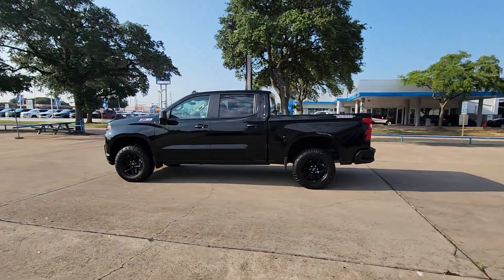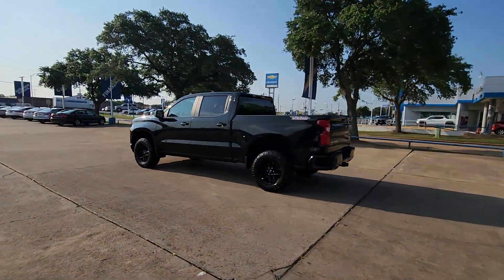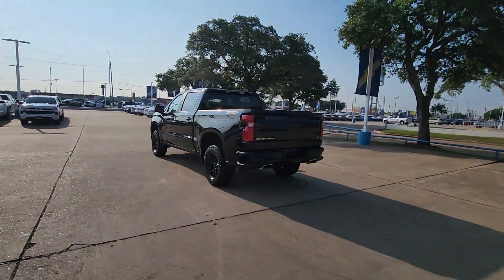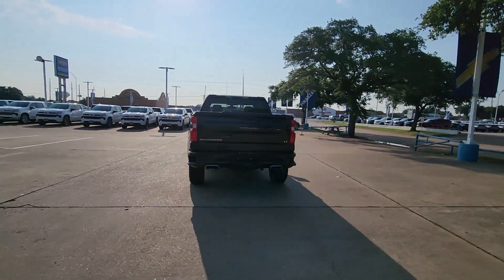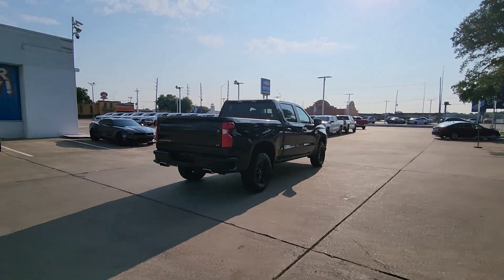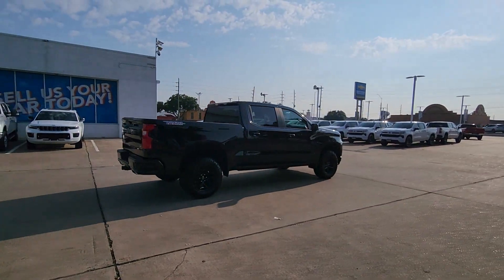2021 Chevrolet Silverado_1500 LT Trail Boss 4WD Crew Cab 147 TX Houston, Katy, Brookshire, Rose...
Pre-Owned 2021 Chevrolet Silverado_1500 LT Trail Boss 4WD Crew Cab 147 available at Classic Elite Chevrolet located in 8100 S Texas 6, Houston, TX, 77083. Servicing the Houston, Katy, Brookshire, Rosenberg, Sugarland area.
Please mention the stock WTMG409143 when you contact the dealership for this vehicle.